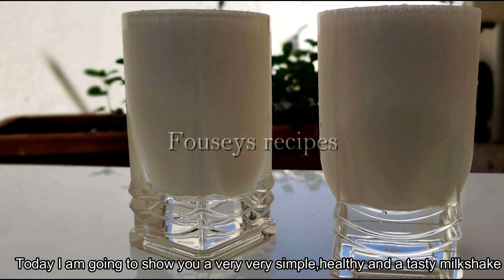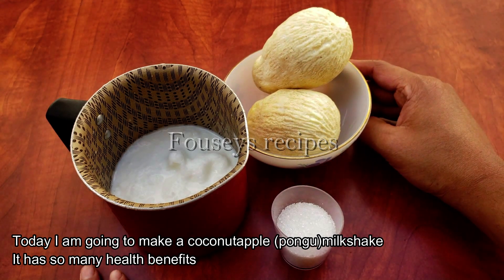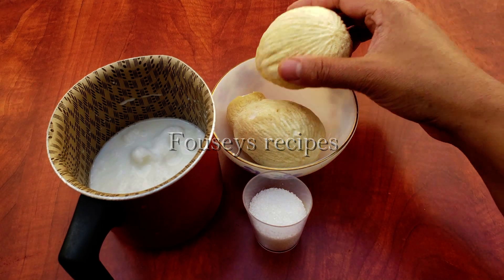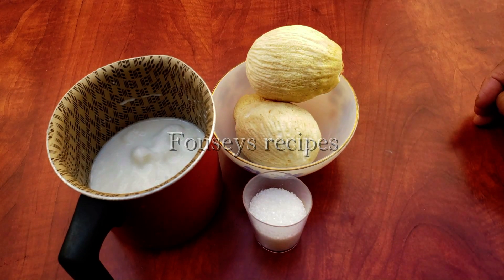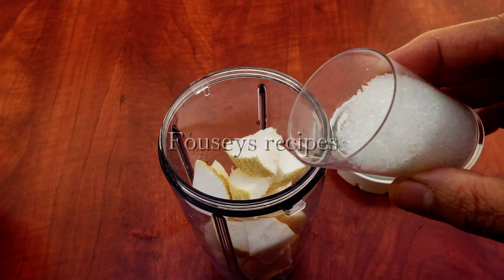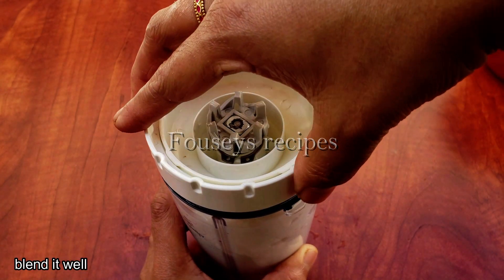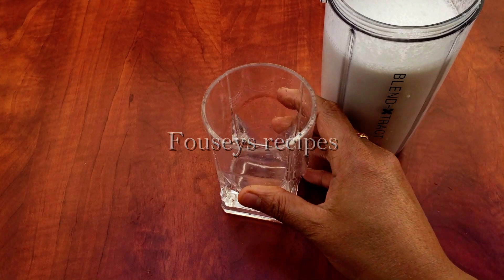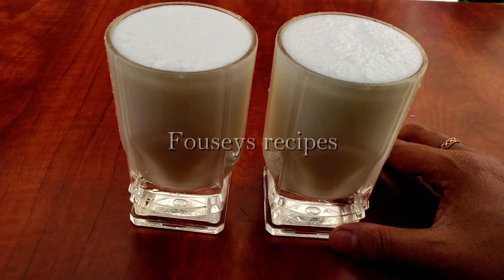തികച്ചും ഹെൽത്തി ആയതും അപാര ടേസ്റ്റിയും ആയ ഈ ഒരു ജ്യൂസ്‌നെ തോൽപ്പിക്കാൻ ആവില്ല മക്കളെ 😍😍😘reci#70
Today I am going to show you a very very simple,healthy and a tasty milkshake
Today I am going to make a coconutapple (pongu)milkshake
It has so many health benefits